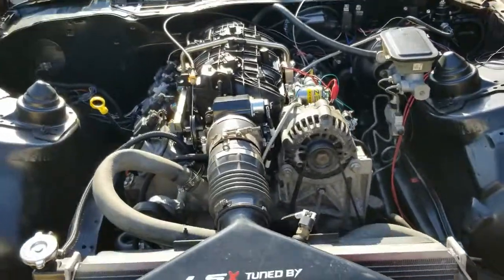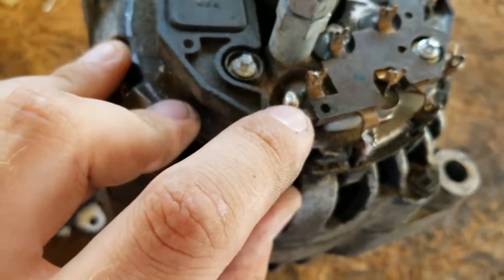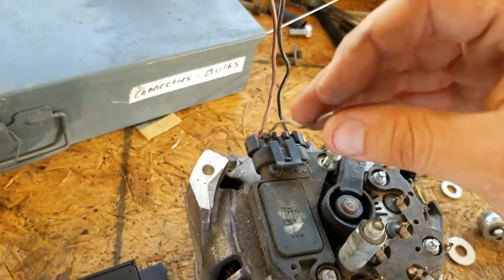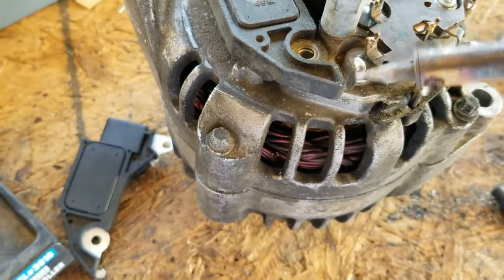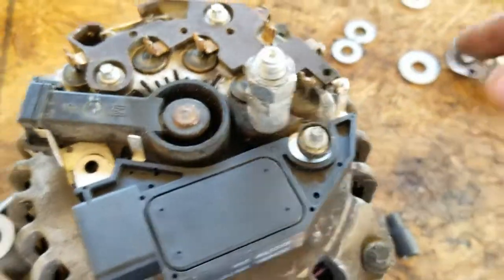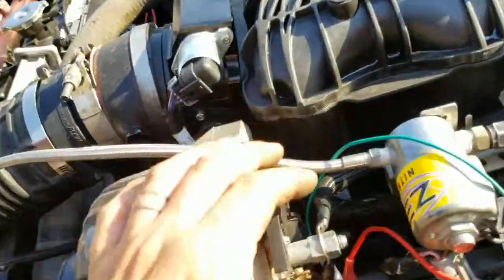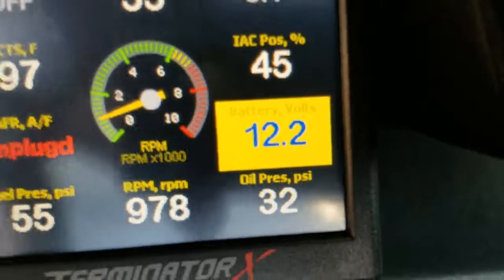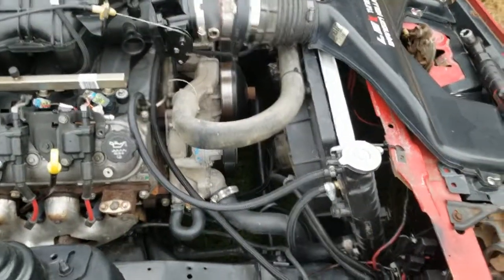LS Swap Alternator Charging Mod's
Bought a self exciting voltage regulator for my LS1 alternator that had a bad voltage regulator and it ended up not being any good.
Ended up installing another alternator and putting a resistor inline